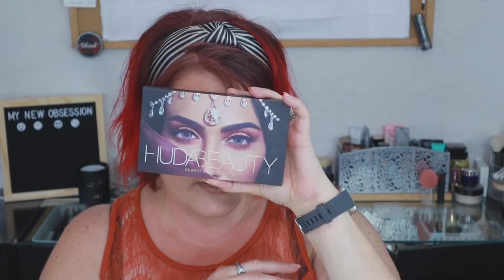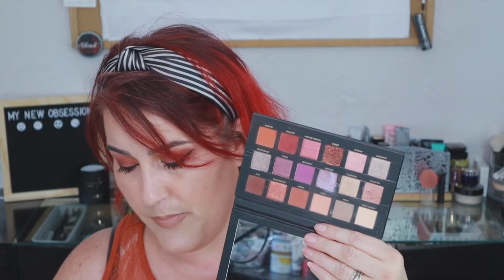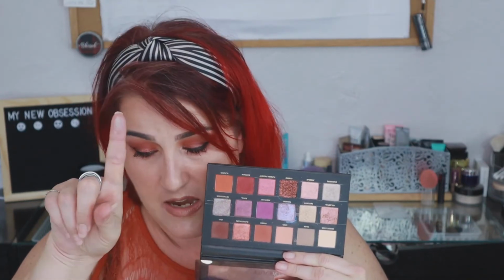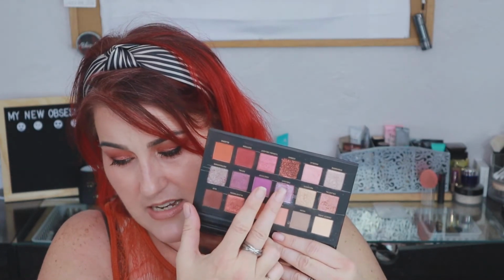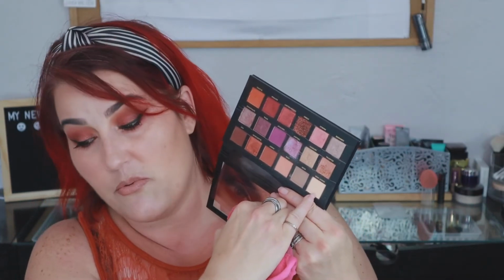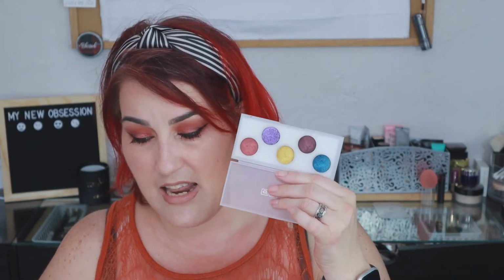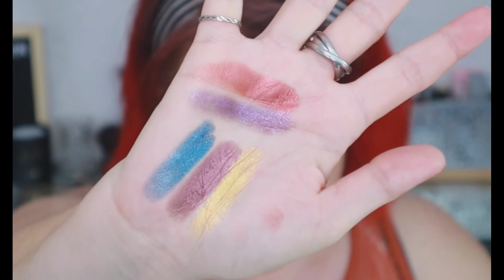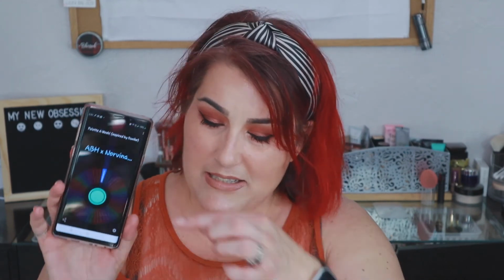Palette Roulette | Ep 87 | Huda Beauty & Pat McGrath Labs!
Hello my friends!! We have a two-for again today. We will go over the Huda Beauty Desert Dusk Palette, as well as the Pat McGrath Labs Eye Ecstasy Mini Subversive Palette. The Desert Dusk hasn’t exactly been my favorite, even as a new palette in my collection but I hold onto it because it does have some stand out beauties inside. That glitter tho….ugh! Why was it ever a thing to put glitters into palettes?
PML Eye Ecstasy Mini Subversive is a stunning palette and I am so happy to have it in my collection. I loved most of the shades, and even the one I didn’t like super well is still a beautiful shade, I just couldn’t get it to work for me…

Do you own this product? What are your thoughts on the palette?

Are you picking a palette to use for a week/month at a time? How are you doing it? What are you finding out about the palettes you’re choosing?? Tell me about your journey through this!!

Palette Roulette is a series on my channel inspired by another You Tuber!! Dani, her channel name is Witchdoctor Ph.d., does a P.A.W. video in which she uses an app to choose a palette that she uses for the week and at the end of her time with that palette, she uses her week of use to decide whether she will be keeping the palette or decluttering it. She also does a lot of panning projects and is super inspirational! This idea and her channel were suggested to me by my other You Tuber friend, Lisa I.
I will be doing this also but using it as a creative way to find USE with my palettes and not allow them to get lost in the plethora of palettes in my collection. I am a palette addict and tend to “forget” about the palettes in my collection once another one enters it. This is my first episode in this series and I am so excited!! I am sure there will come a time that I cross paths with a palette I am willing to declutter, but for now…we will just be using them!

Please visit Dani’s channel. I know when I was led to her, I kind of geeked out on her videos and her P.A.W. videos, in particular.

✅ MY SUBSCRIPTIONS:
IPSY

👚 WHAT IS ON ME:
Shirt- Torrid
Face – eyes: Huda beauty Desert Dusk & PML Eye Ecstasy Mini Subversive palettes; Skin- MAC Pro Longwear & Tarte Aqua Foundations; Concealer- BareMinerals Eye Brightener; Lips-NYX Soft Matte Lip Cream; Brows: ABH Clear Brow Gel; Blush:Note Cosmetics; Highlight: Ofra Rodeo Drive; Mascara-  Hourglass Caution.; Eyeliner- Benefit Roller Liner & Smashbox Always On Gel Eyeliner Pencil… anything else, ask me! I would love to answer this question!

I am not being paid by any of the mentioned companies to make this video. (HAH!) I paid for these products with my own monies.  All opinions I speak are my own, honest opinions.